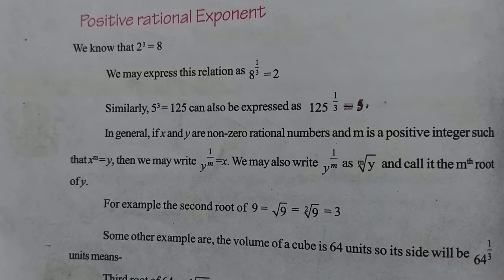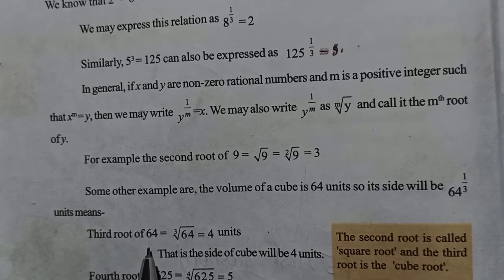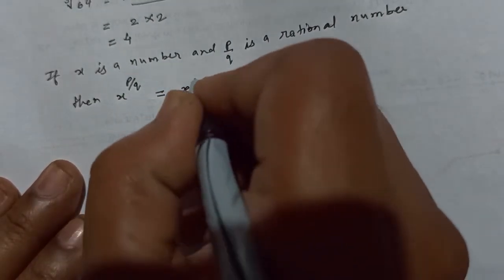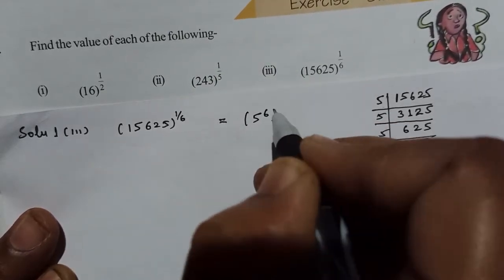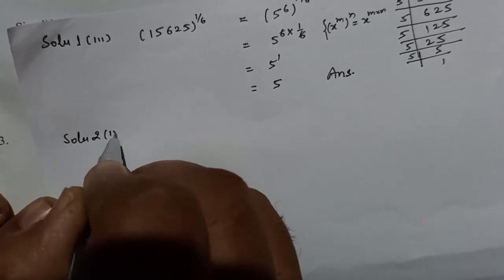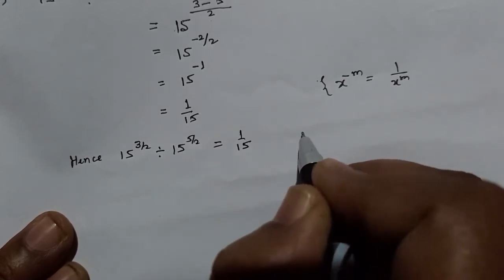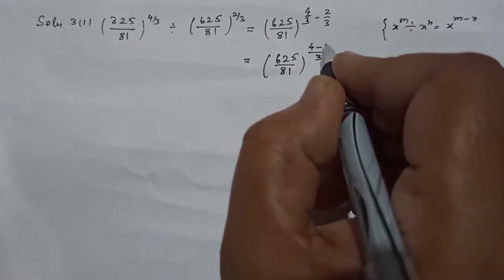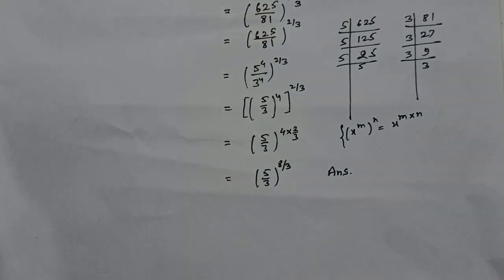Mathematics Class -IX ''Rational exponent''